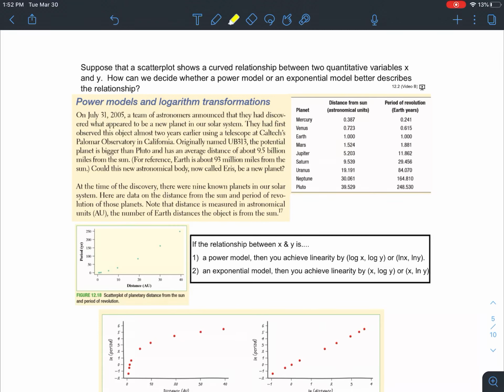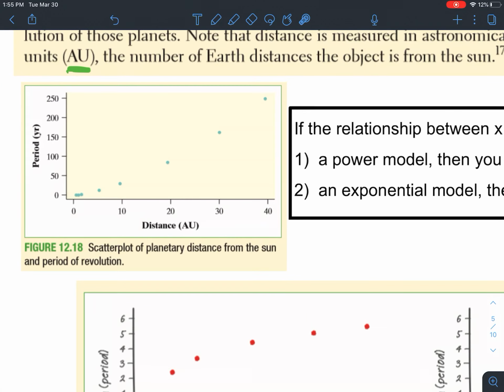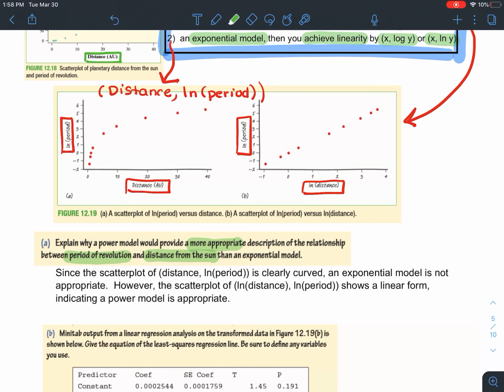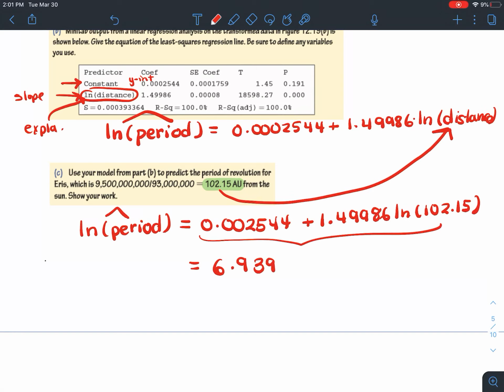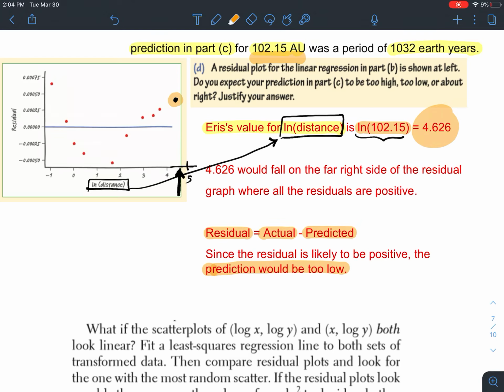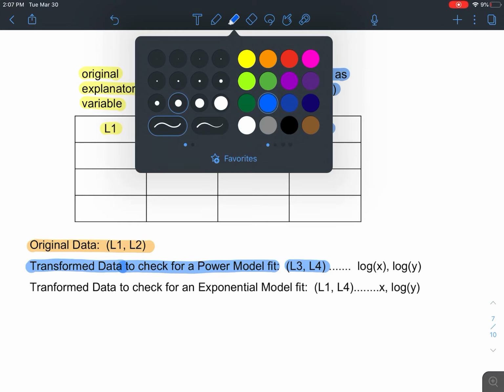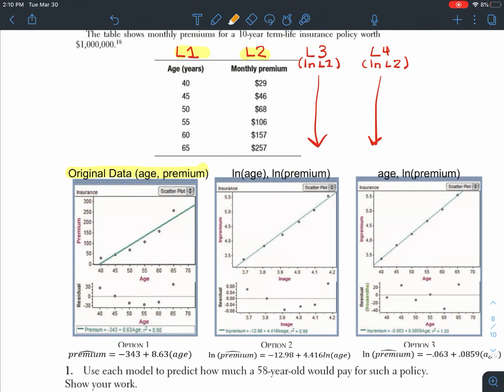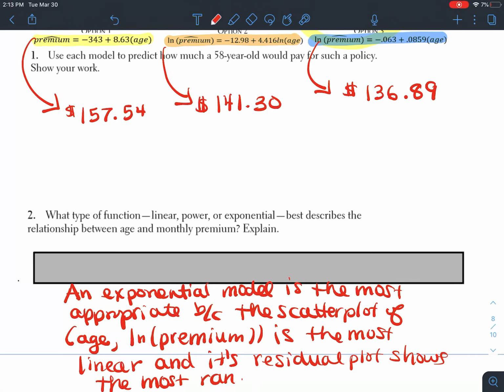12.2B AP Stats Video (Which model is it? Power or Exponential?)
Which model is it?  Power or Exponential?